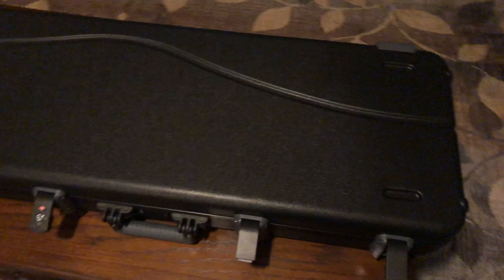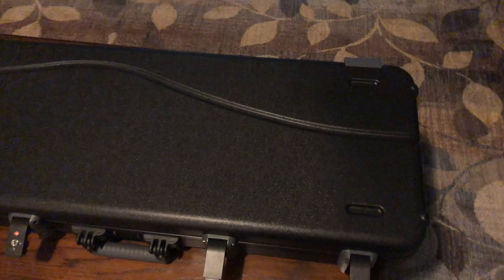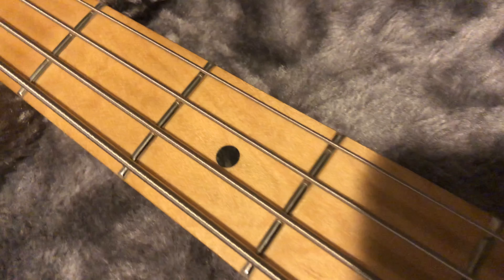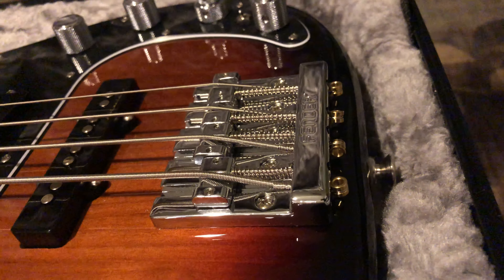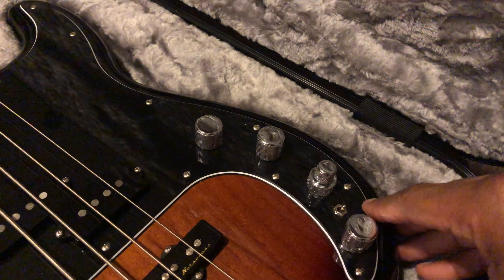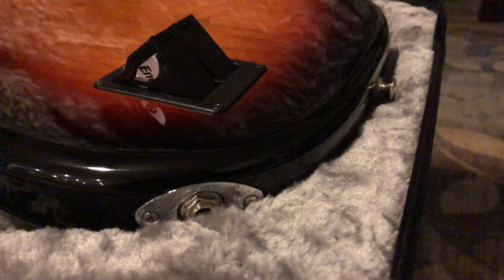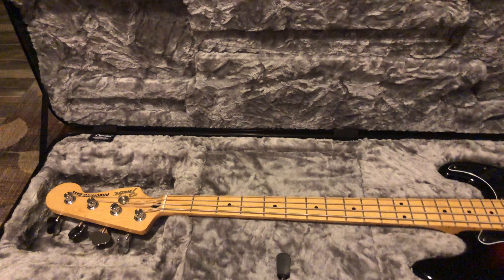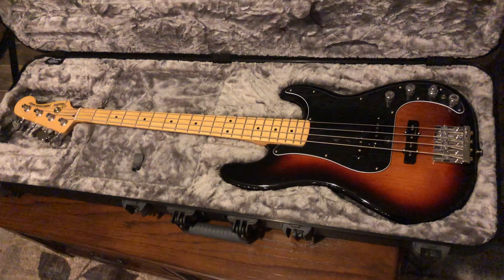Fender Deluxe Active Precision Bass Special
This is my new Fender Deluxe Active Precision Bass Special. I didn’t see a lot of videos on this specific model, so I figured I’d upload this for my fellow gear heads! If you have any questions, hit me up!